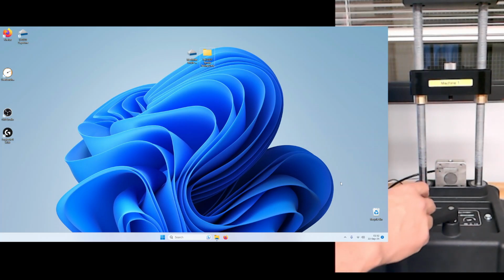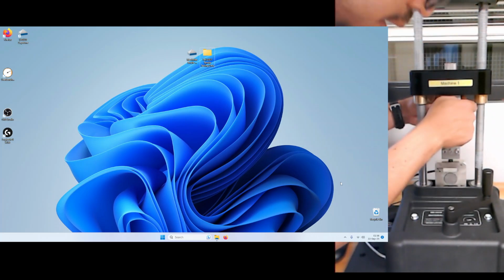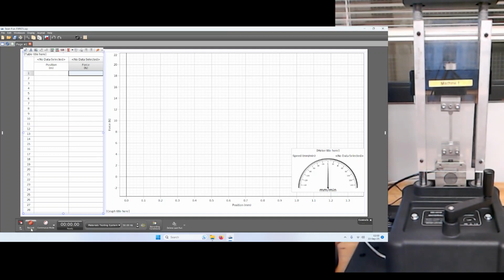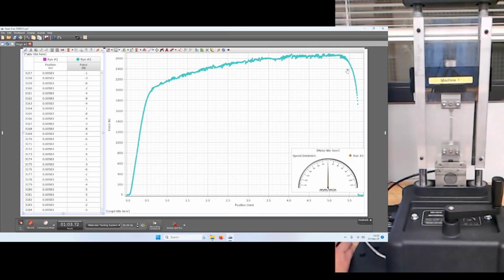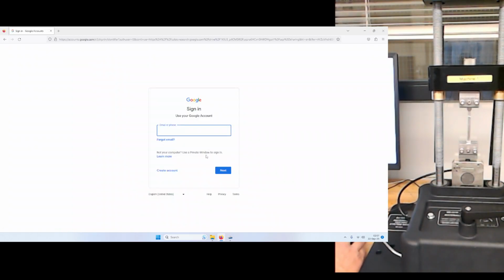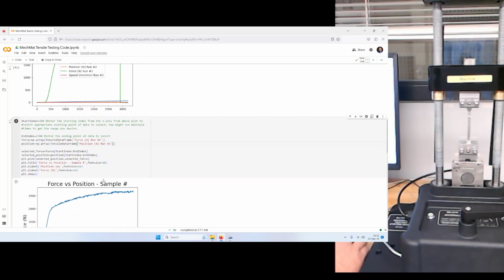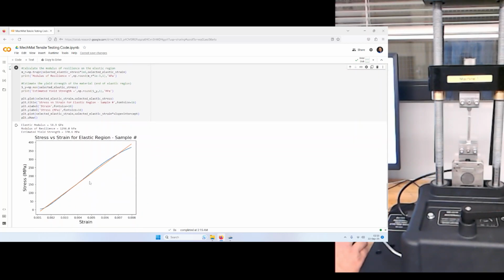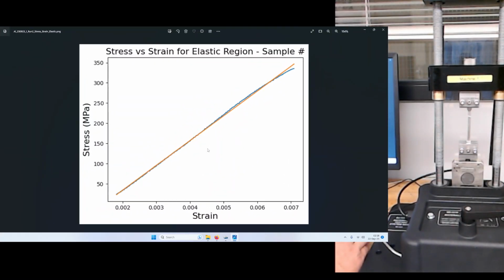MechMat Lab: Tensile Testing of an Aluminum Sample - Data Collection and Processing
This video describes the use of a PASCO ME-8236 Materials Testing Machine to perform a tensile test on an aluminum sample. We also demonstrate how to plot stress-strain curves from the collected data and estimate the elastic modulus, the modulus of resilience, the modulus of toughness, the yield strength, and the ultimate tensile strength using a custom Colab-IPython script.